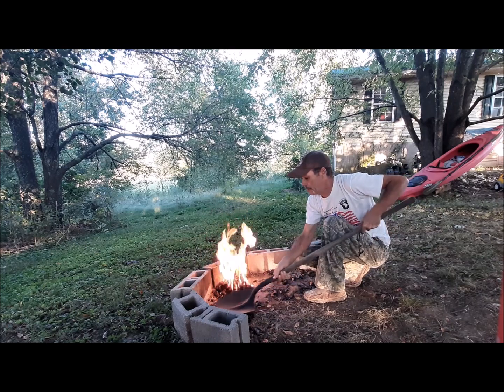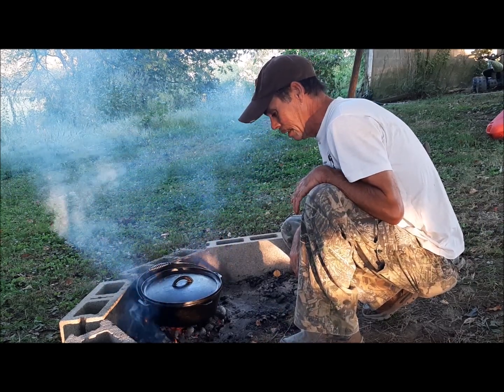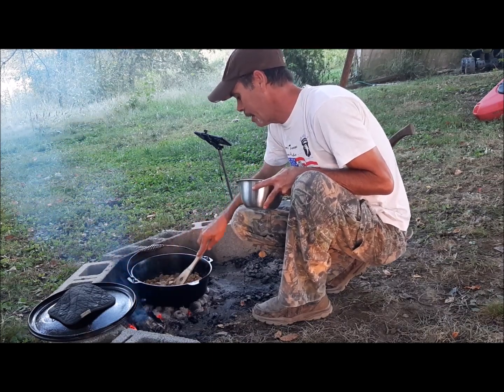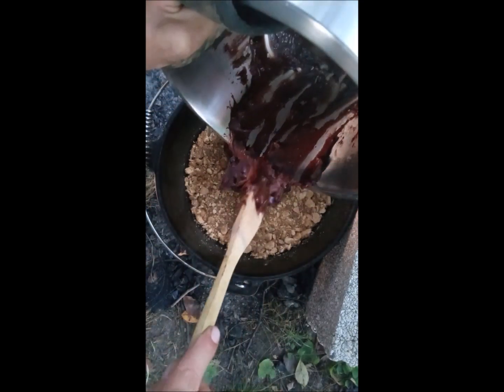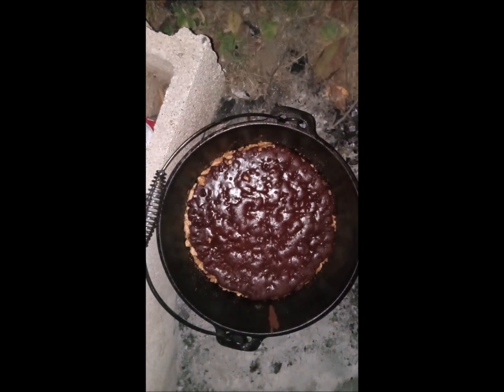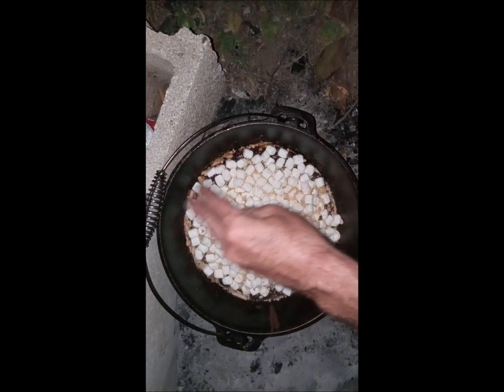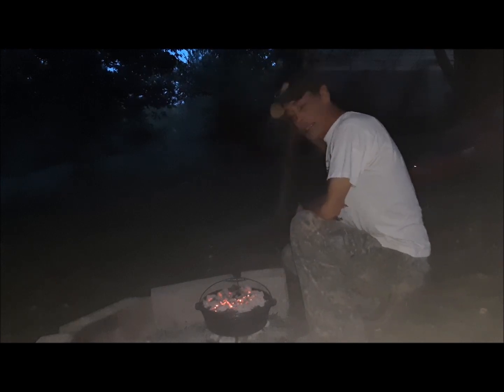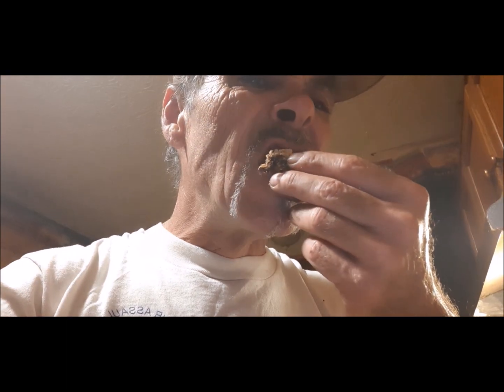Dutch Oven S'mores